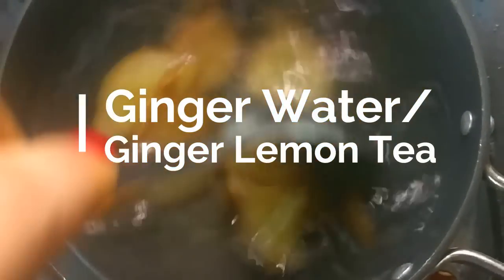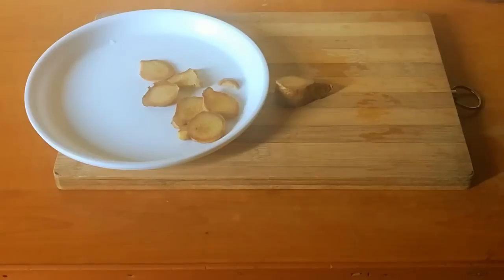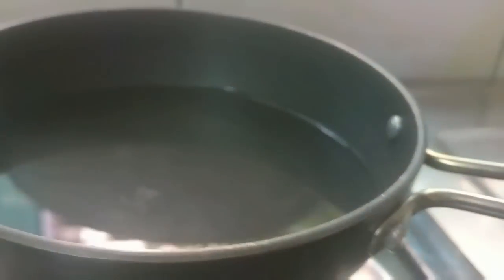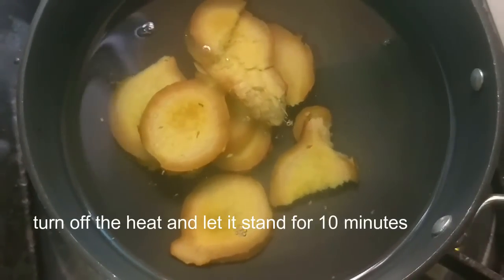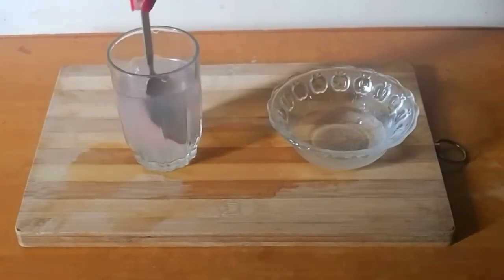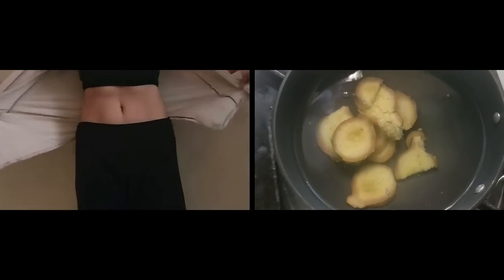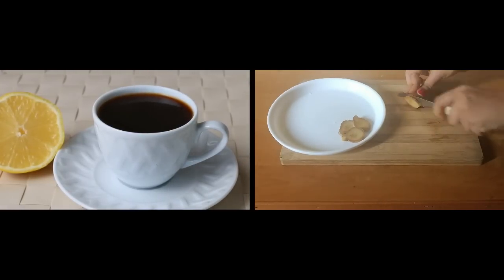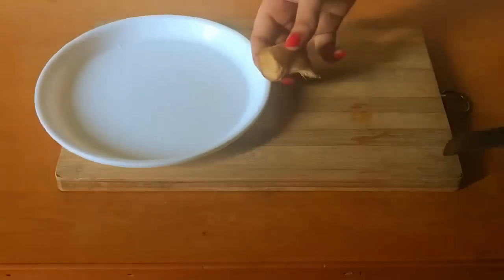How to lose weight & belly fat in 1 week with this simple TEA - Ginger Lemon Tea